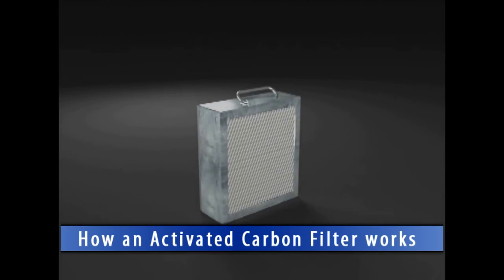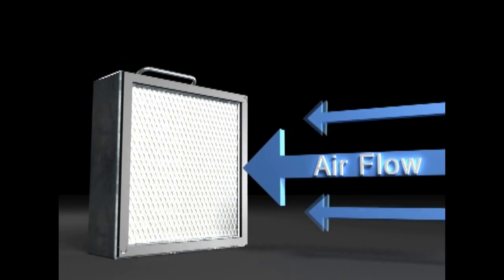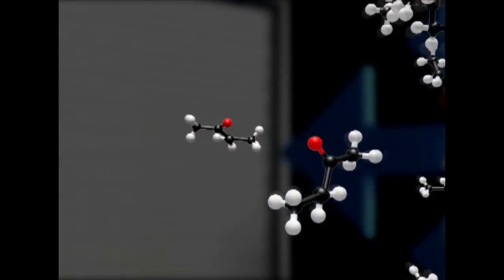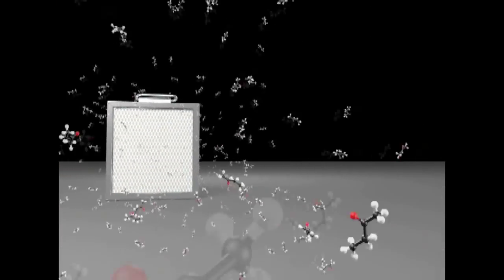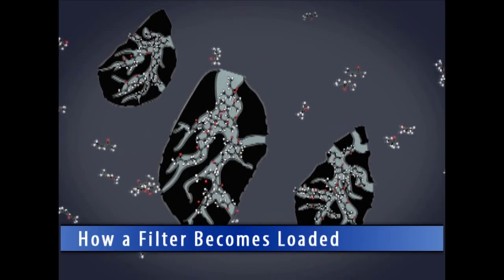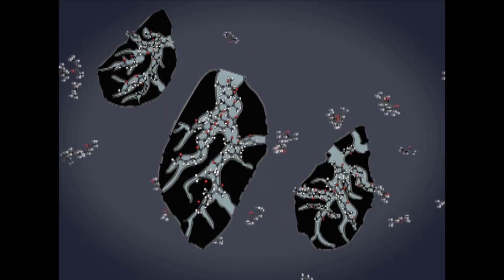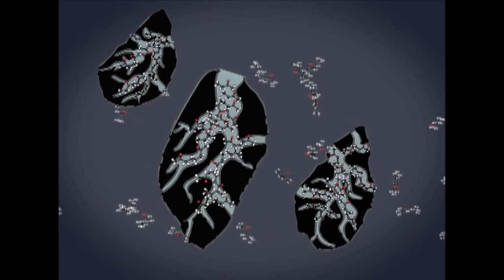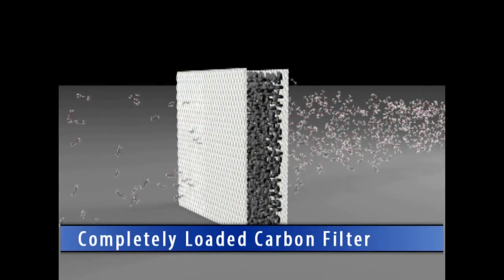Sentry Air Systems Demonstrates How Activated Carbon Works in a Filter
Sentry Air Systems (SAS) uses virgin crushed coconut shell activated carbon in their carbon filters. In this video, SAS demonstrates how activated carbon extracts and filters fumes in order to produce clean air.